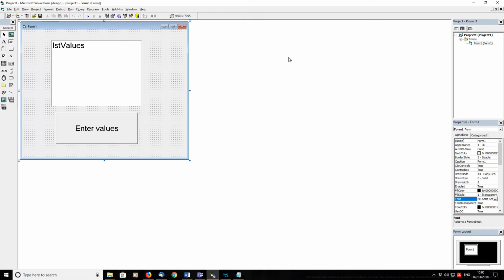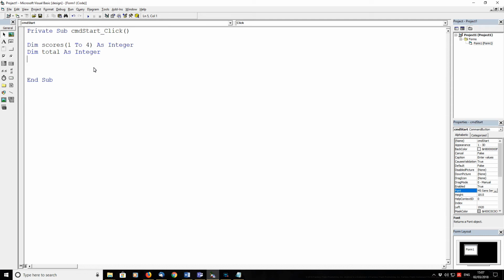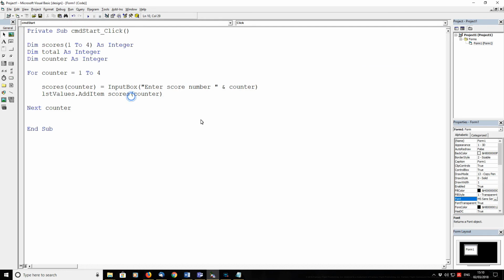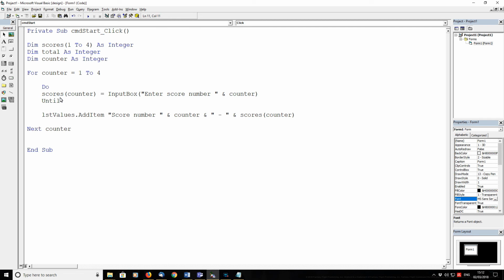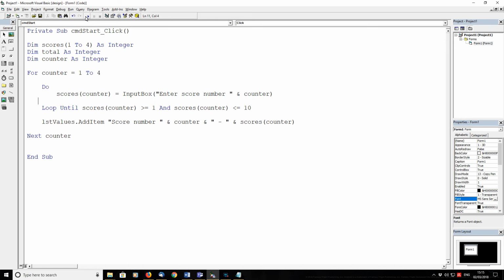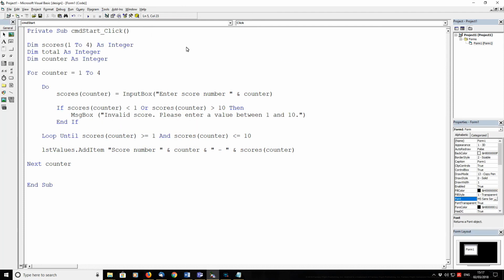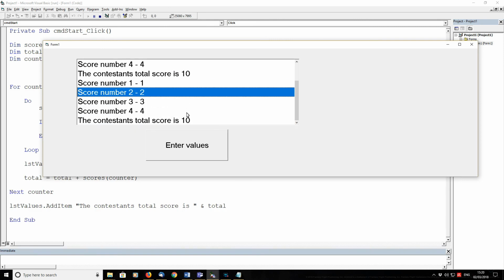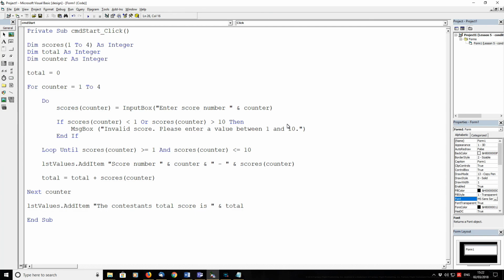Lesson 5 - Conditional loops and input validation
A series of programming tutorials using Visual Basic 6. Created to support the National 5 NQ in Computing Science.